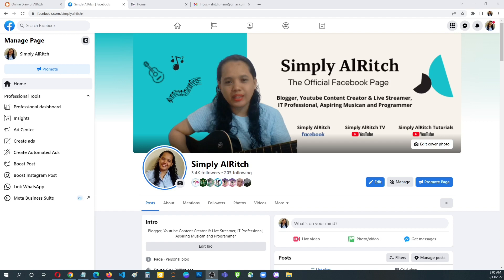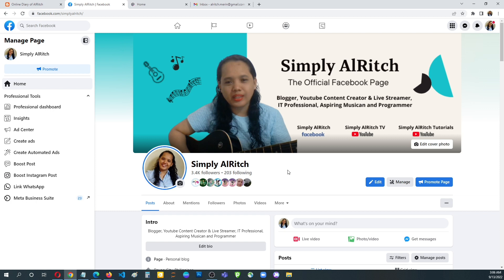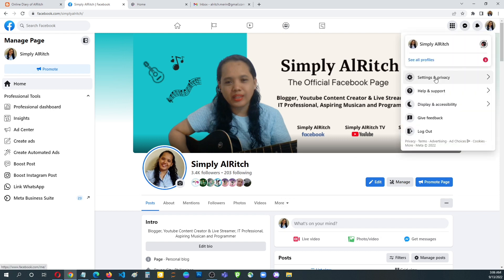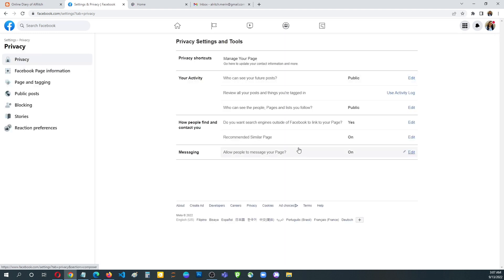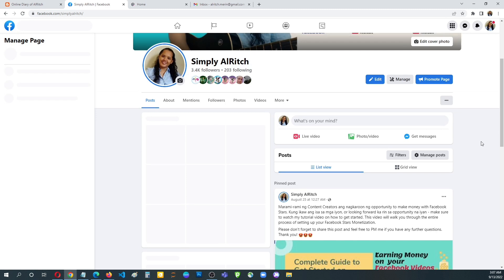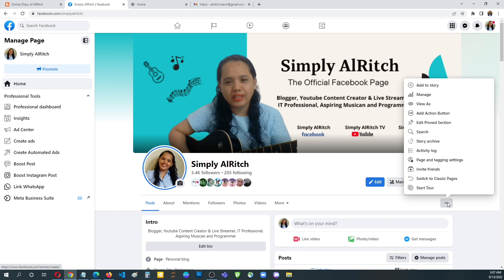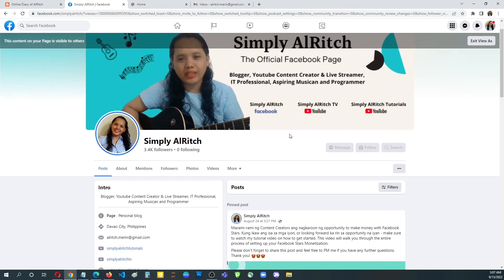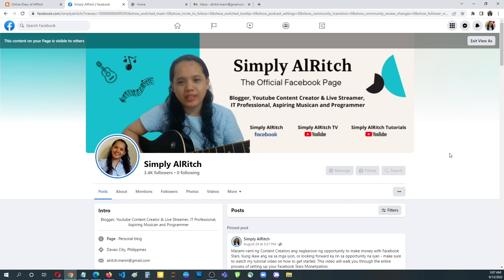How to Hide the Number of People, Lists and Pages you Follow on Your Facebook Page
MEMBERS of Simply AlRitch TV and Simply AlRitch Tutorials
*Level 3 & Above Members get Featured here (as of August 30, 2022)*